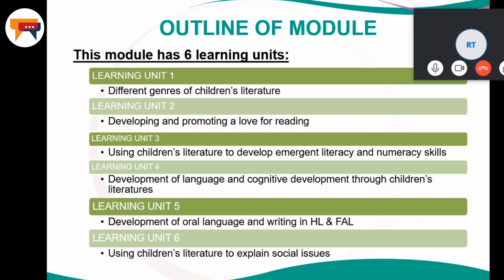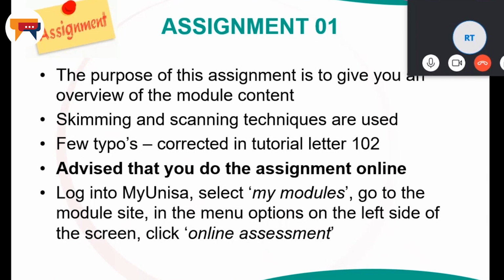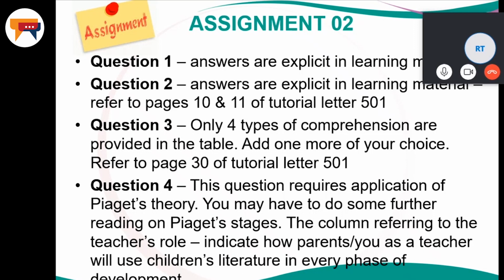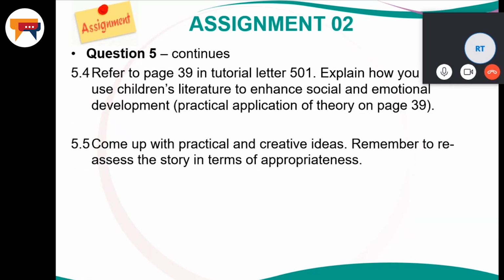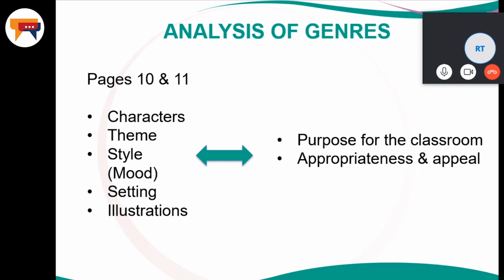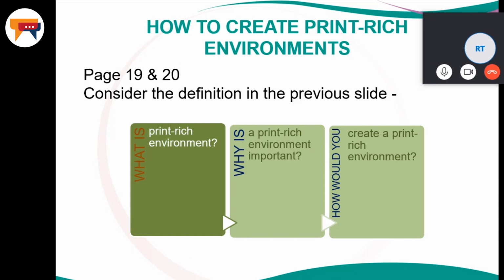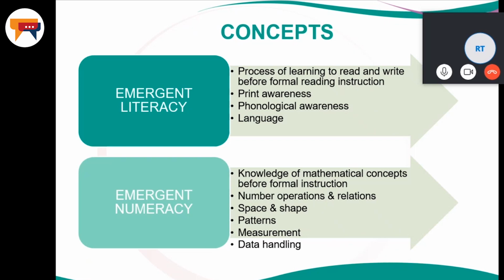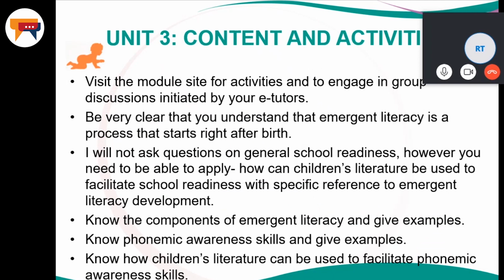CHL2601 Children's Literature - Dr Le Roux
Dr SG Le Roux gives an overview explanation of the module CHL2601, its assignments and assessments to help you better prepare for exams! Make sure to watch the video and take smart notes!